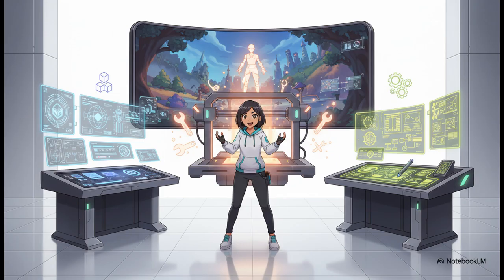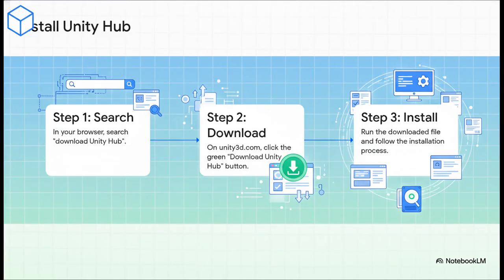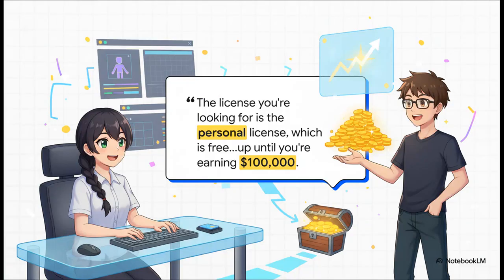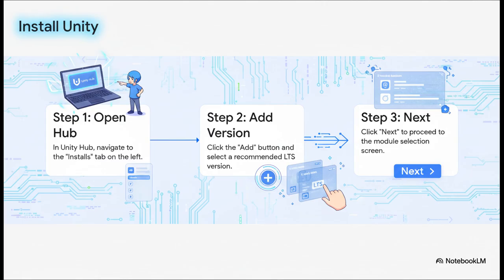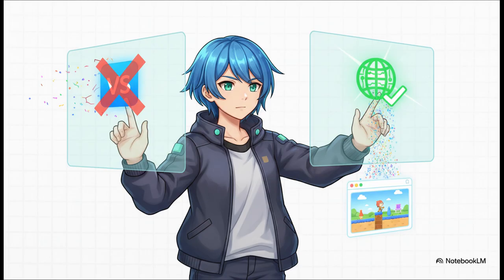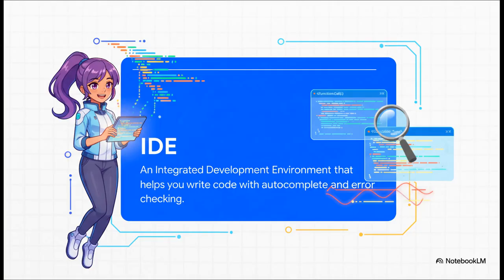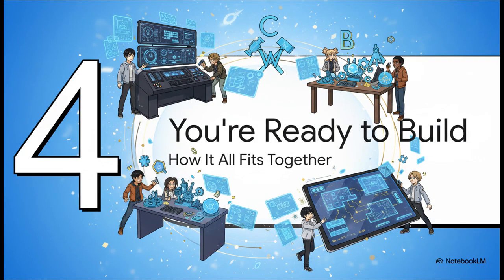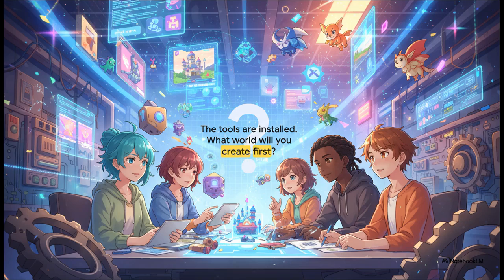Install Unity Like a Pro: The Ultimate 2025 Guide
In this video: **[Install Unity Like a Pro: The Ultimate 2025 Guide]**

00:00 - 01:02 Introduction
01:03 - 03:17 Command Center
03:18 - 06:14 Game Engine
06:15 - 08:23 Code Editor
08:24 - 10:11 You are Ready to Build